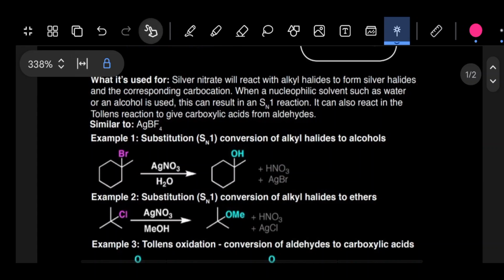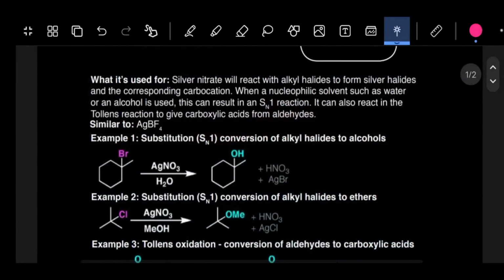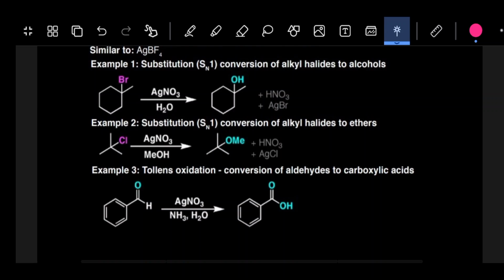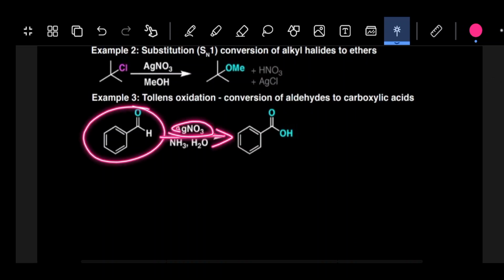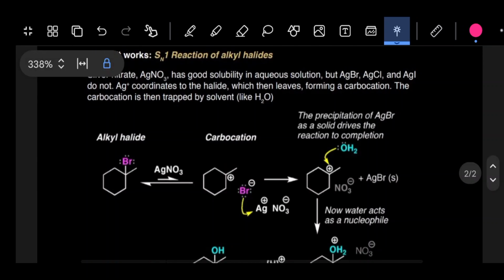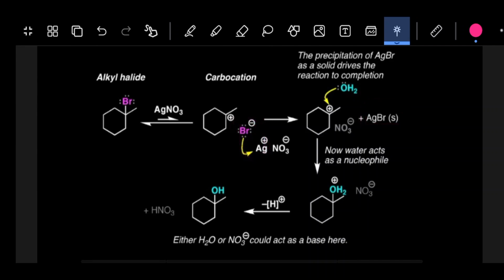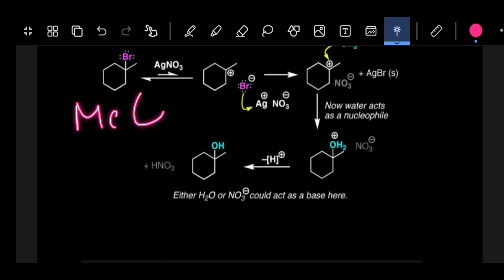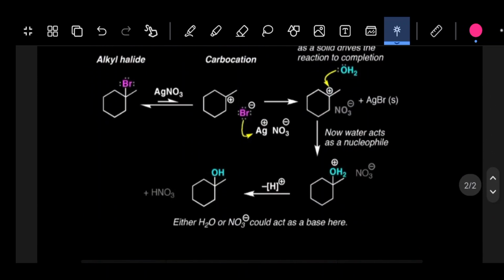All About Silver Nitrate (AgNO₃) in 10 Minutes | Complete One-Shot for JEE Mains | JEE Advanced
Dive into the essentials of Silver Nitrate (AgNO₃) in this quick, comprehensive session! This video is perfect for students gearing up for JEE Advanced, JEE Mains, and NSEC exams. In just 10 minutes, we cover everything you need to know about AgNO₃, from its properties to its reactions, and its critical role in chemistry. Understand the core concepts, simplify your revision, and enhance your exam prep with clear, focused insights on Silver Nitrate.

What You'll Learn:
- Structure, properties, and uses of Silver Nitrate (AgNO₃)
- Key reactions and mechanisms, including precipitation reactions
- Applications in qualitative analysis and organic synthesis
- Tips for quick recall and solving questions in JEE and NSEC

Whether you're studying for the first time or reviewing, this video will make Silver Nitrate easy to understand and apply!